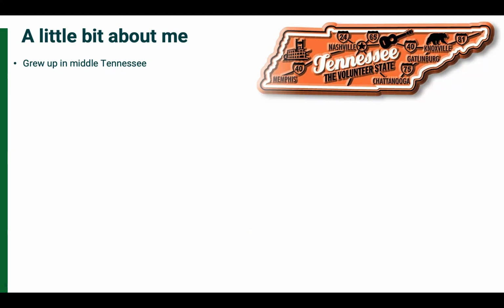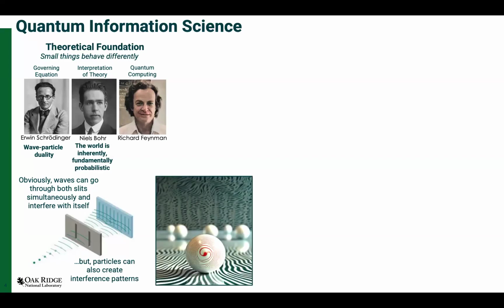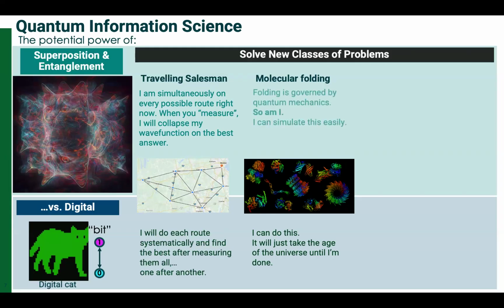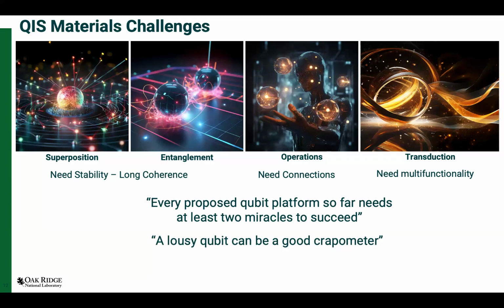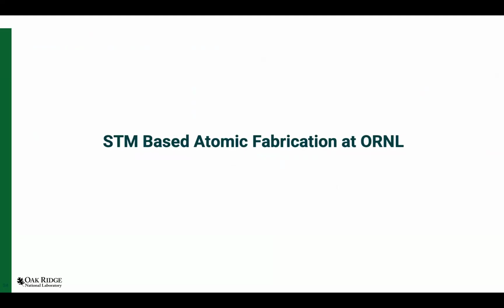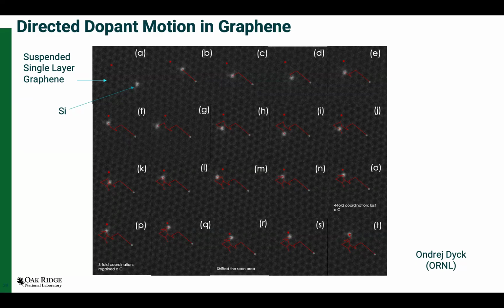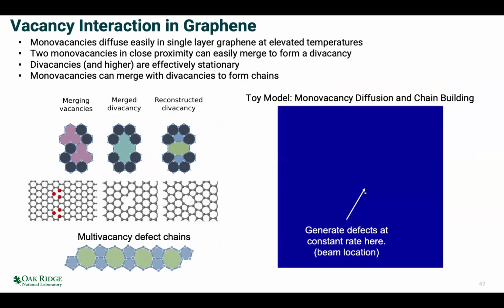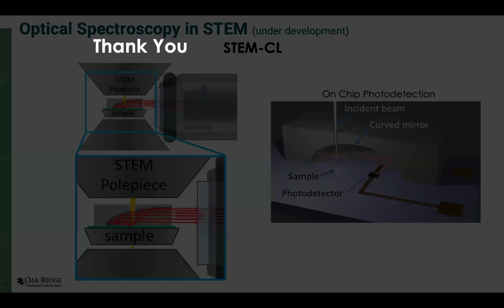Building Materials and Devices with Atomic Precision: Perils and Promise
Dr. Stephen Jesse, distinguished scientist and head of the Nanomaterials Characterizations Section, Center for Nanophase Materials Sciences, Oak Ridge National Laboratory

ABSTRACT
Atoms are the building blocks of all materials, and the ways that atoms of different elements are arranged and interact ultimately determine the properties and performance of the materials that make up the products we use. Novel atomic arrangements and interactions can make steels stronger, lights brighter, and computers faster and more efficient.

Technology for creating materials with atomic-level precision is advancing. ORNL researchers are investigating ways to rearrange atoms of different elements in a material, thus controlling the synthesis and fabrication of a novel material down to the single-atom level. ORNL’s advanced microscopes use either highly focused electron beams or very sharp tips. They interact with materials to enable scientists not only to see and study materials atom-by-atom but also to add or remove and push or pull atoms to desired positions (“writing with atoms”).

I will describe developments at ORNL and elsewhere that will enable scientists to move and rearrange individual atoms to engineer atomic structures, providing new and useful properties that would be difficult or impossible to achieve any other way. This capability is particularly important for emerging quantum technologies needed to enhance quantum computing, the security of communications, and the sensitivity of detectors. The technologies’ goals include leveraging the quantum nature of atoms to perform calculations and transform and transmit information in “quantum-enhanced” ways.

I will cover some aspects of what quantum technology may be able to provide and how, as well as some of the techniques being developed and insights being gained at ORNL to control materials with atomic precision for quantum applications.

BIOGRAPHICAL SKETCH
Dr. Stephen Jesse is a distinguished scientist and head of the Nanomaterials Characterizations Section at the Center for Nanophase Materials Sciences (CNMS) at ORNL. A native of Hendersonville, Tenn., Jesse obtained his B.S. and M.S. degrees in mechanical engineering and Ph.D. degree in materials science from the University of Tennessee at Knoxville. He started participating in research at ORNL as an undergraduate and conducted half of his graduate school research at UT and half at ORNL, working with David Geohegan on lasers and nanotubes. He first was employed at ORNL as a postdoctoral researcher at CNMS from its beginning. His research focused mainly on atomic force microscopy in collaboration with John Wendelken, Ward Plummer and Art Baddorf. Jesse has received five R&D awards (Oscars for invention) and numerous other awards from ORNL, UT-Battelle, the American Ceramics Society, Microscopy Today and Materials Research Society. He has 14 patents and is the author of more than 300 articles in refereed scientific journals.